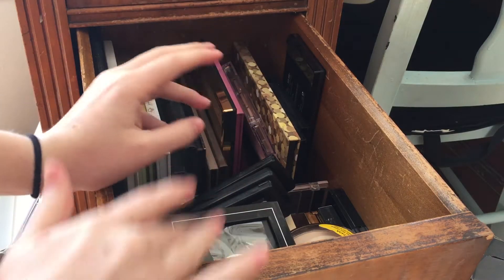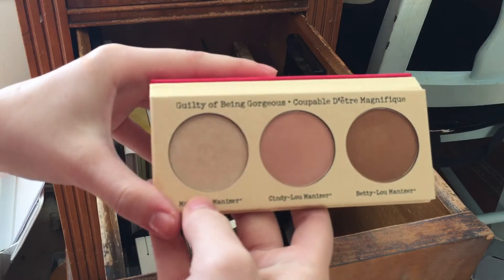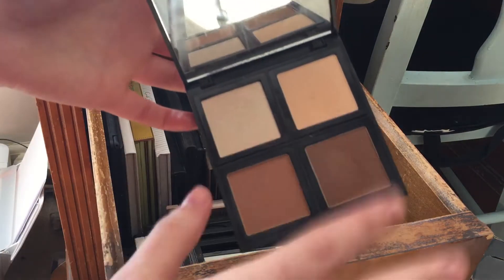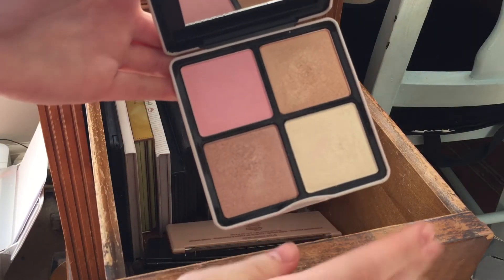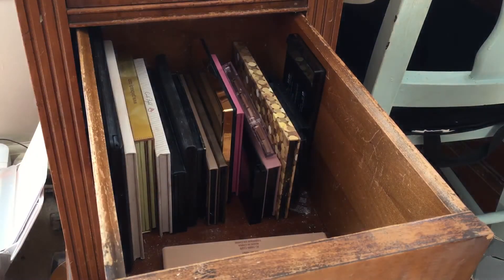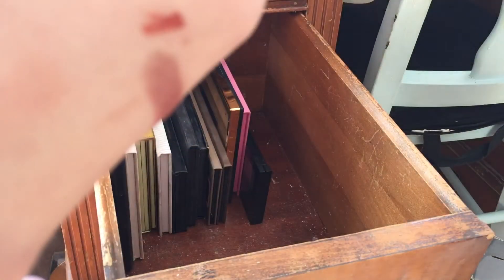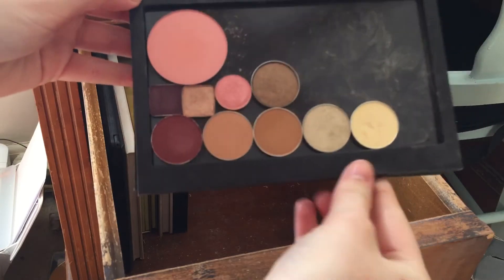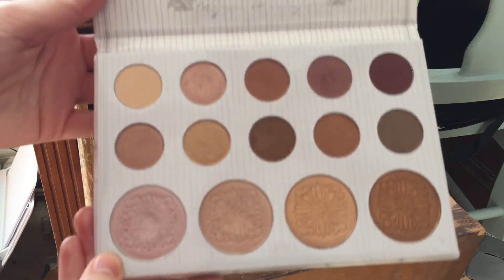Eyeshadow Palette Collection + Declutter! 2017